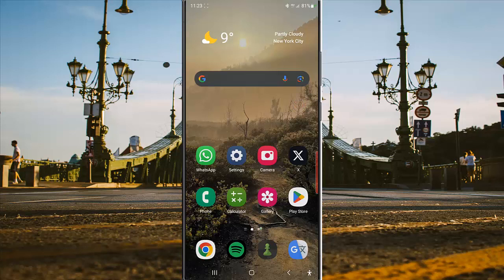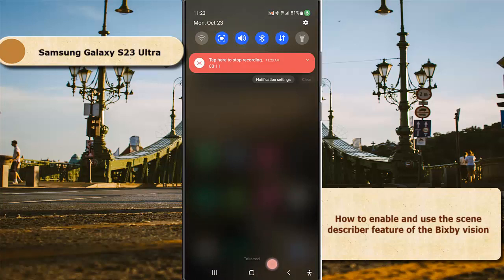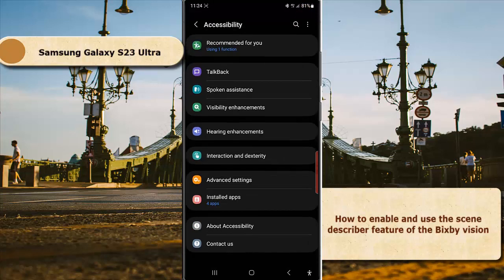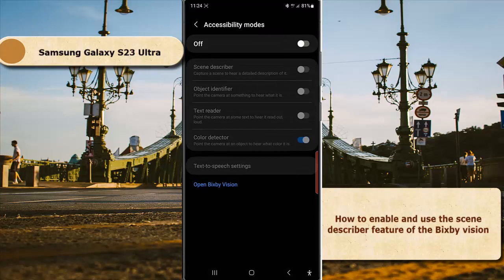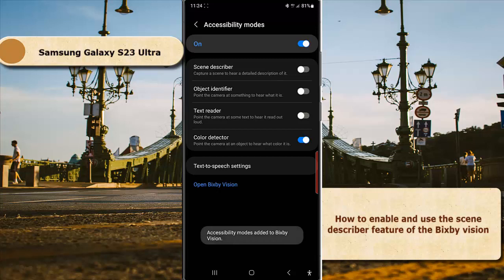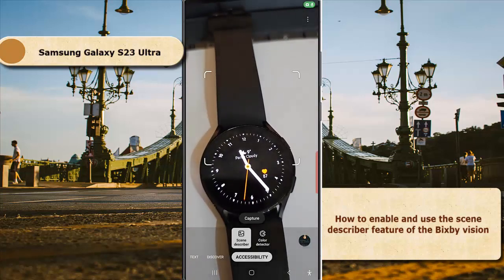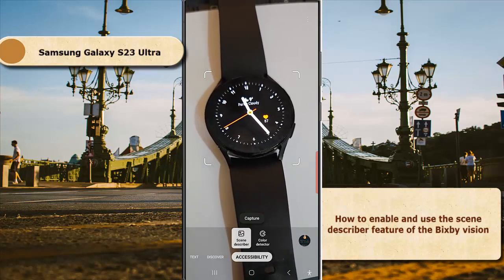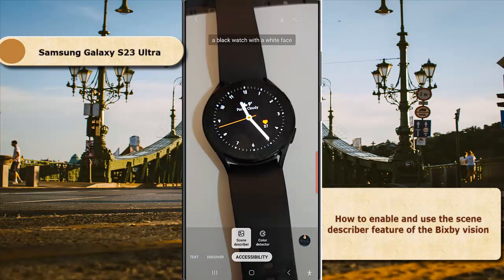Samsung Galaxy S23 Ultra : How to enable and use the scene describer feature of the Bixby vision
In this video, you will find the steps on how to enable and use the scene describer feature of the Bixby vision in Samsung Galaxy S23/S23+/S23 Ultra. When scene describer feature is on, you can use Bixby vision to capture a screen and analyze it. Once Bixby has done analyzing, Bixby will speak to you a detailed description of the scene you're capturing. This video uses Samsung Galaxy S23 Ultra SM-S918B/DS International version runs with Android 13(Tiramisu)